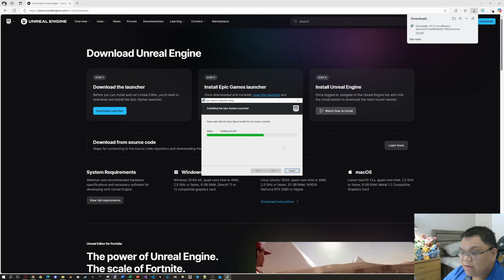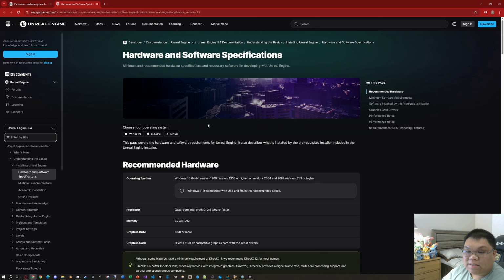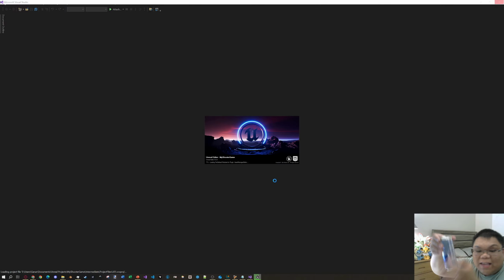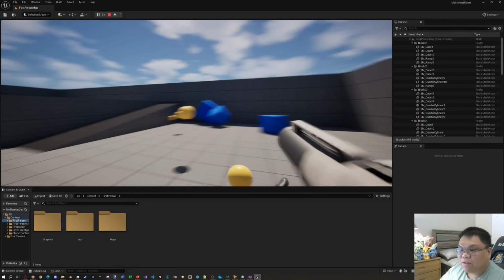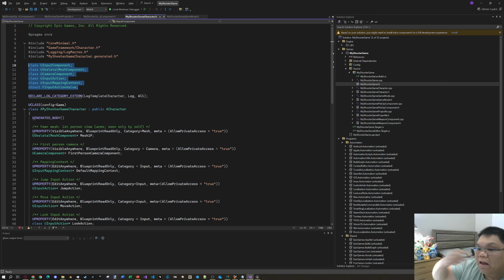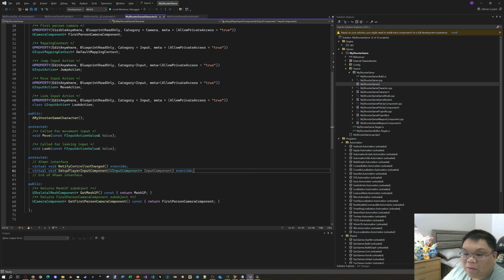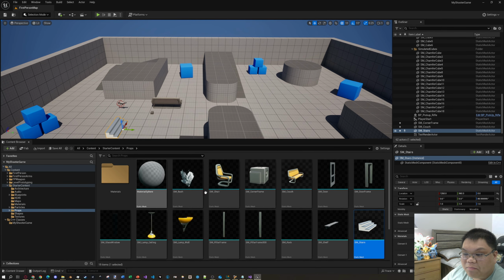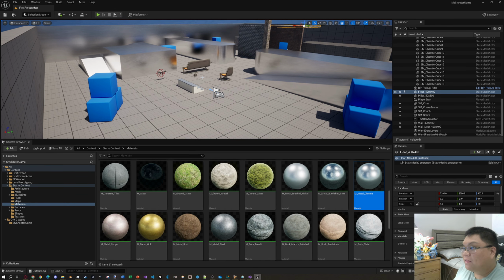Spring 2025, CSE-4410, Chapters 1-4 (Unreal)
Chapters
00:00 Intro